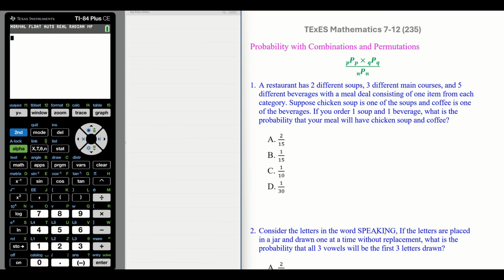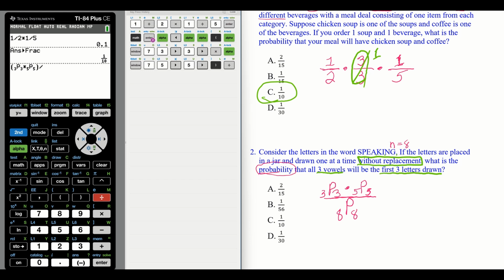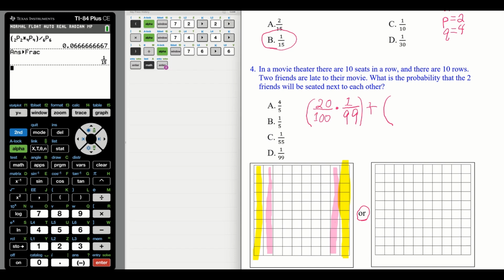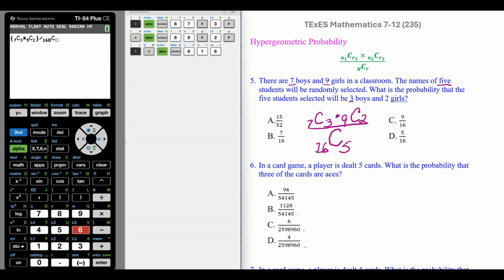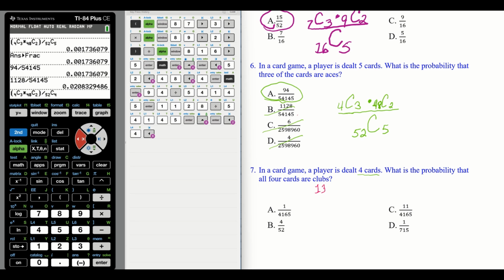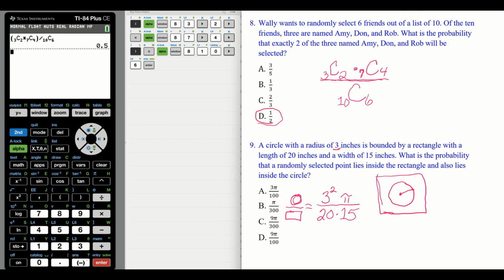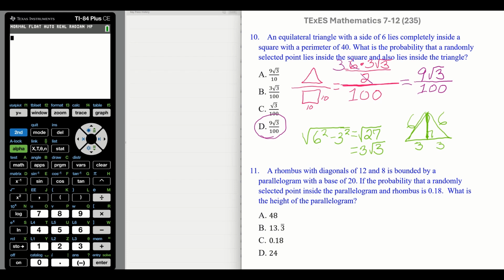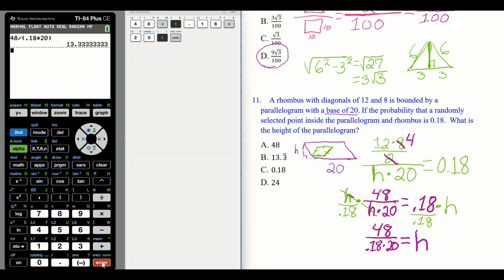TExES 7-12 Math (235) Competency 16 Part V Review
In this video we will review competency 16 of the TExES 7-12 Math exam.
We will complete problems involving the the

Probability:
       * Permutations
       * Combinations
       * Geometry

review textbooks.